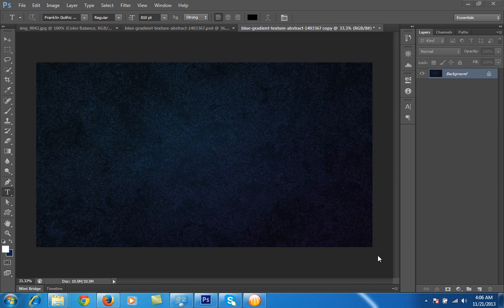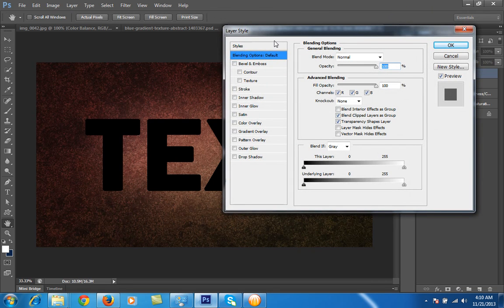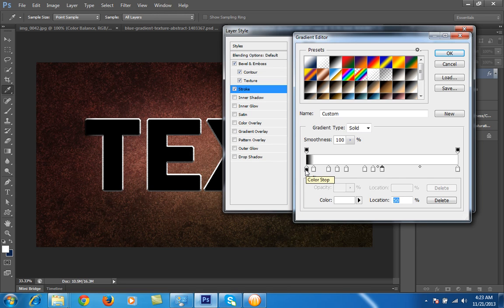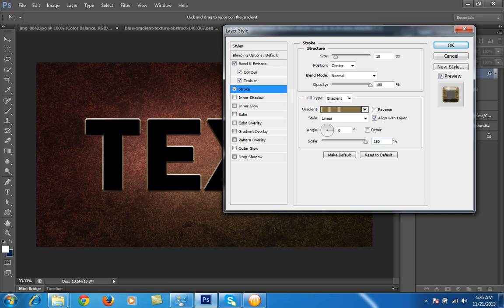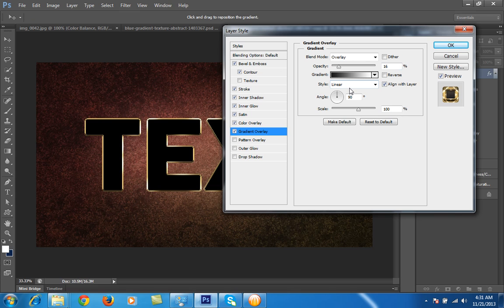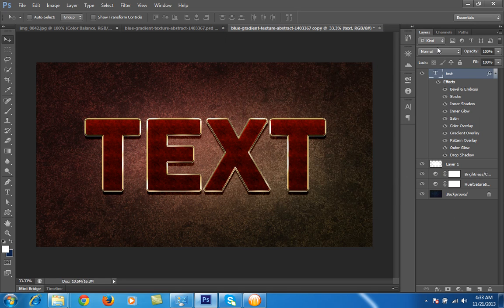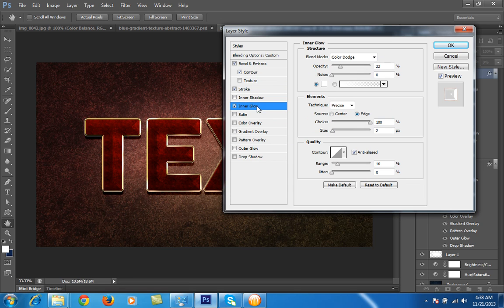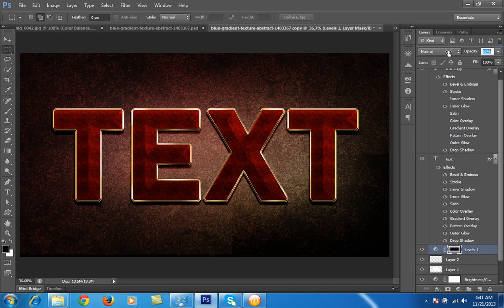Photoshop cs6 Tutorial : Text Effect